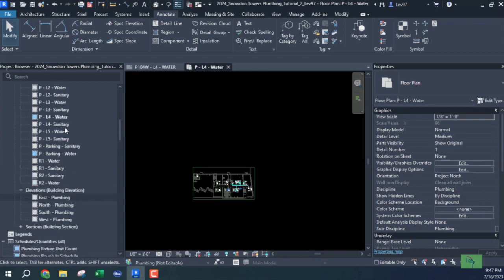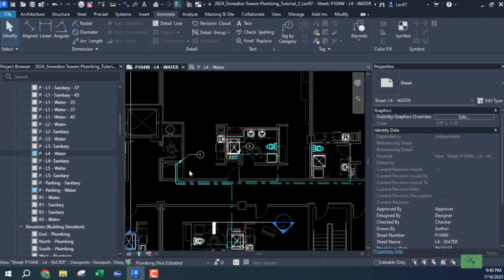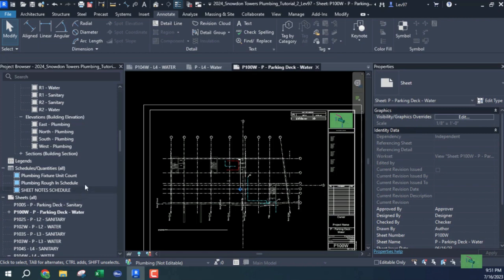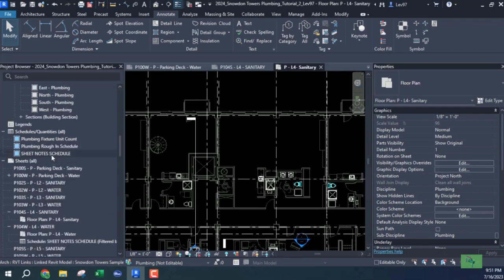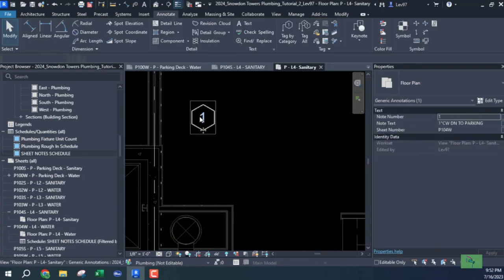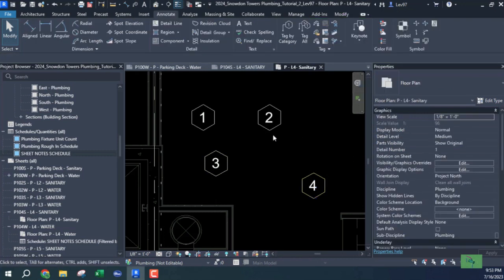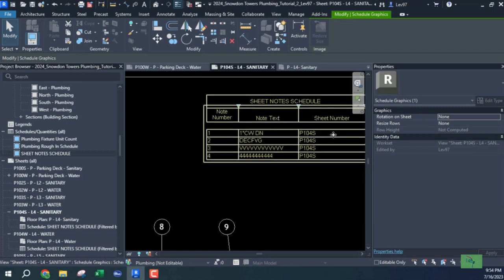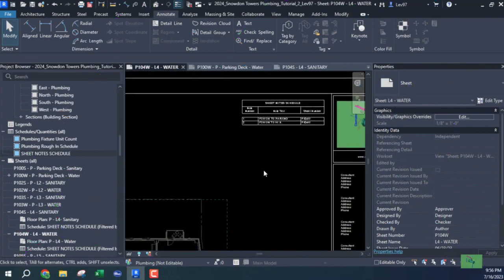Revit Sheet Notes: Use The [ FILTER BY SHEET ]. Keep Track Of Your Sheet Notes Better Than Ever!!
Putting the Correct Sheet Notes On Your Drawings Just Got Easier.